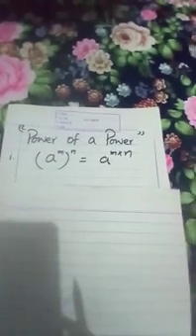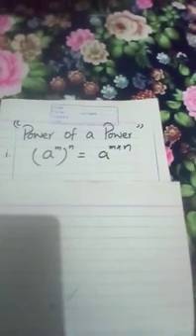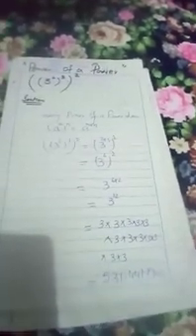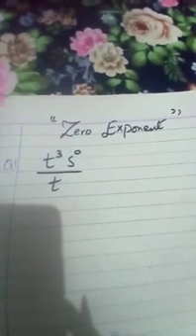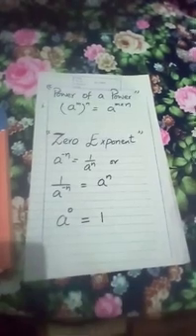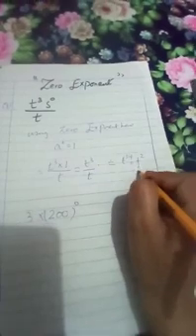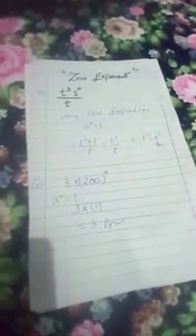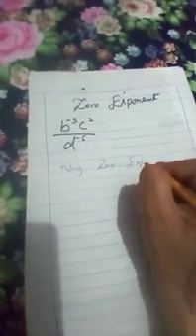Maths, Lecture 28, Class VII